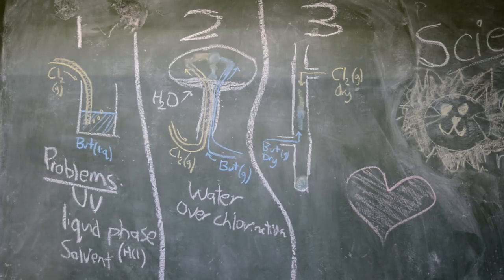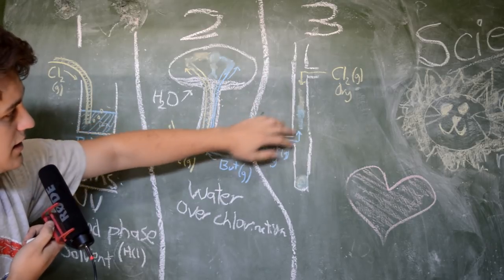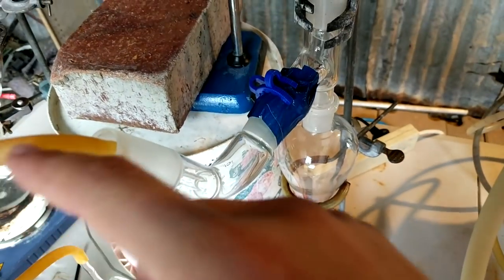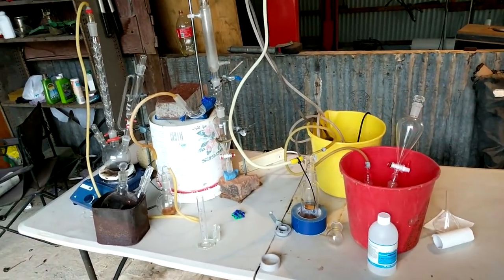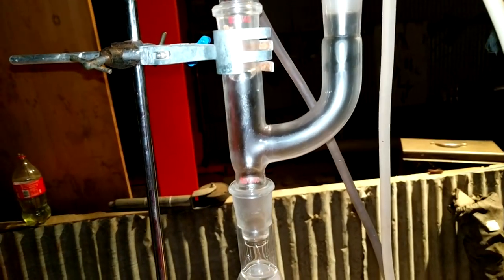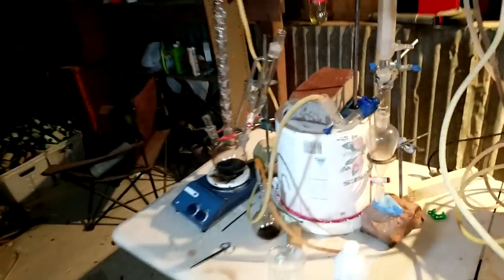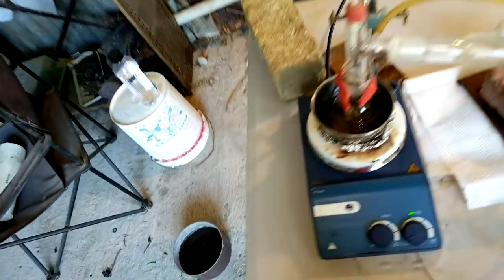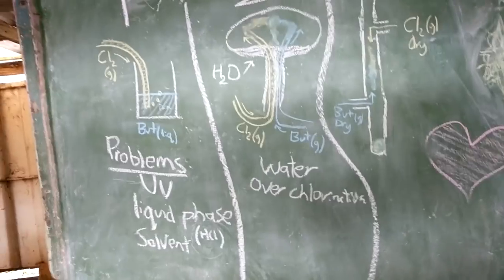Chlorination of Isobutene: Attempt 3! 1-MCP ep02.3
In this video we use basically all my glassware at once to mix two gases together in another roller coaster of a video

Georgia is cute. Thanks for letting me use ur internet